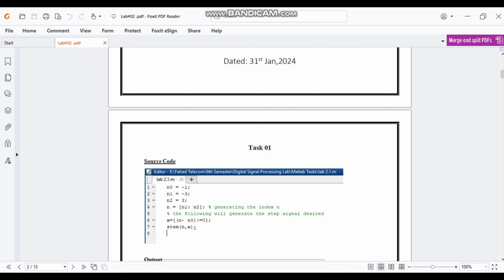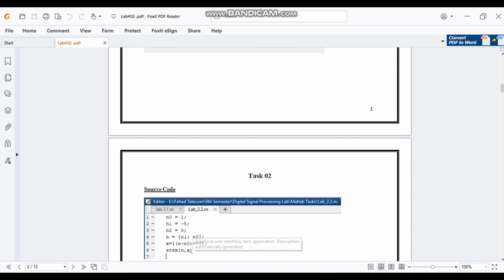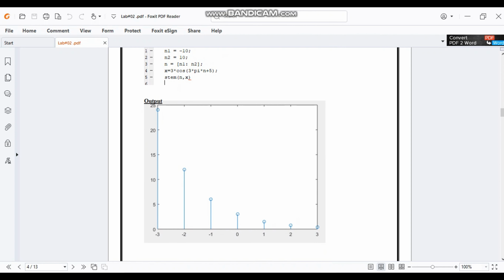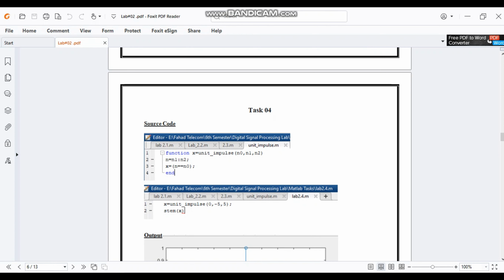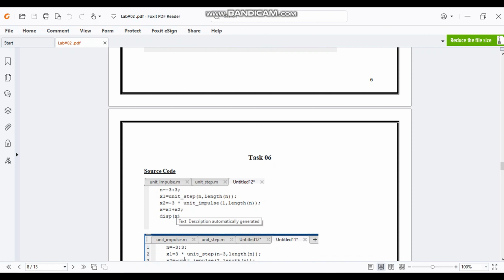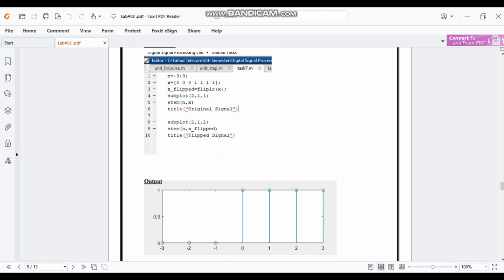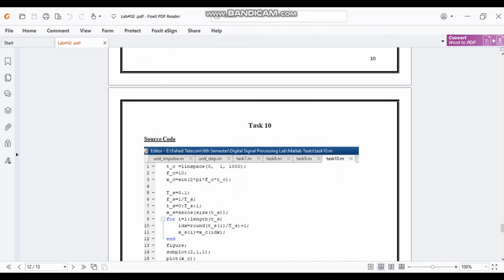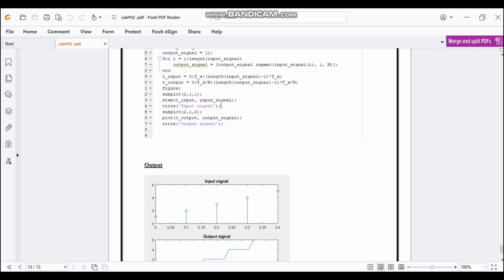21-TE-05 (DSP Lab#02)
In this Lab.I discussed about Lab # 02 of DSP.